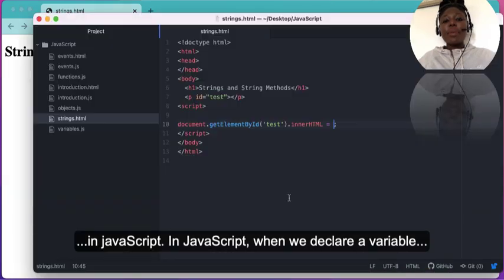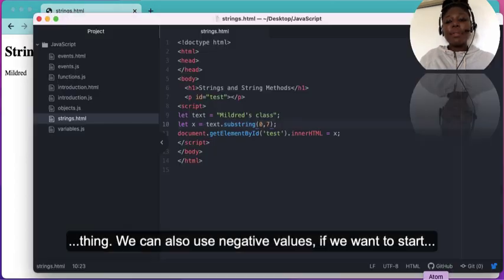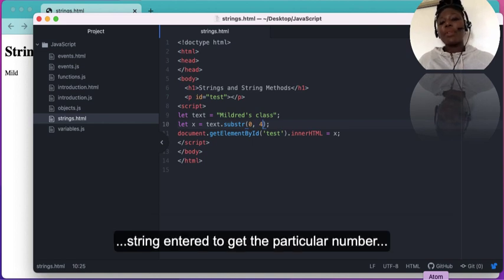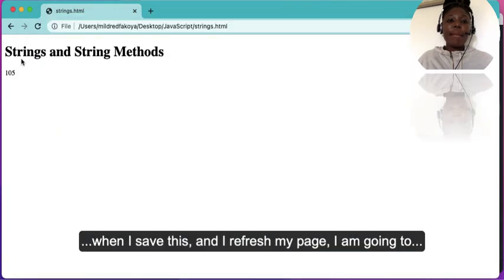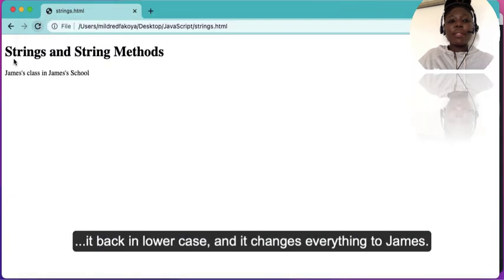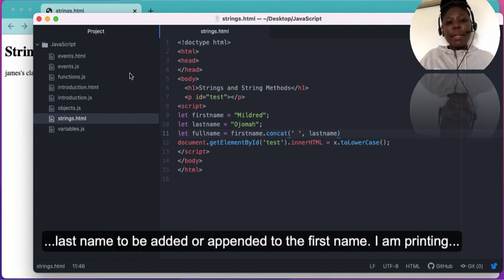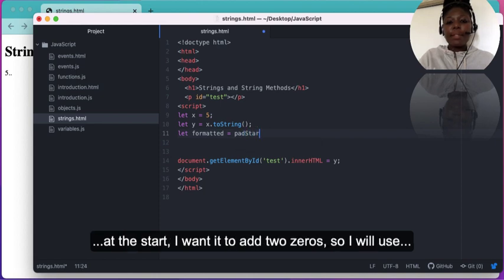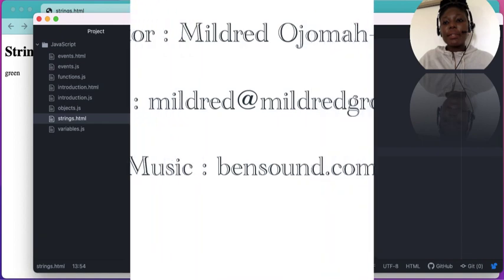Week 16 : Lesson 3-strings and string methods